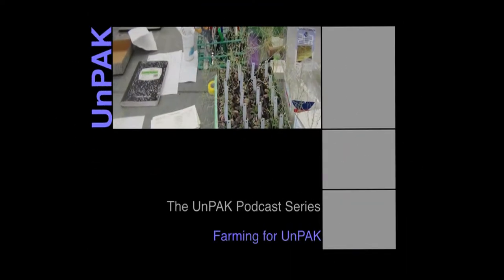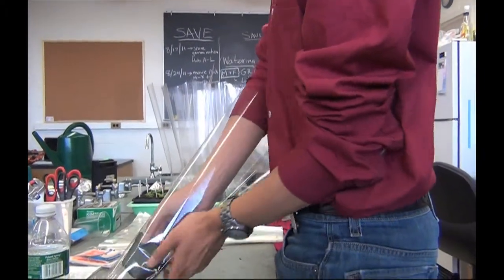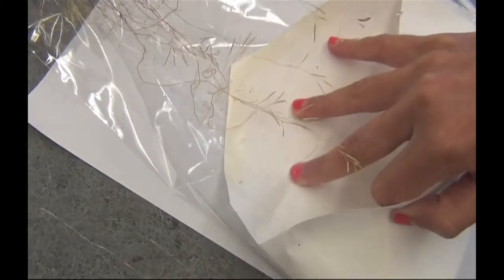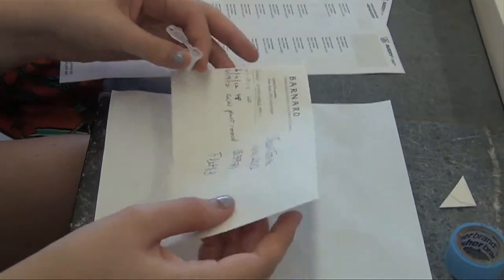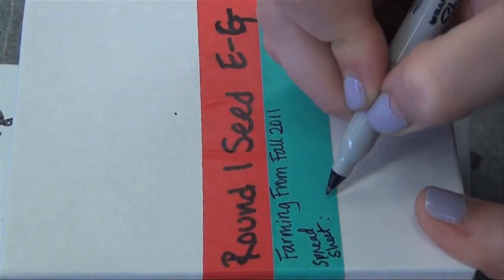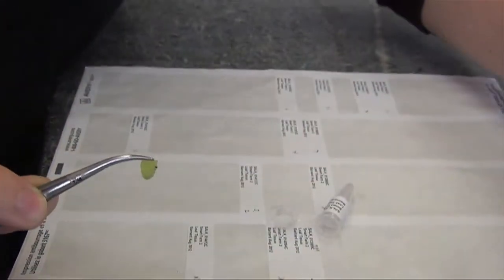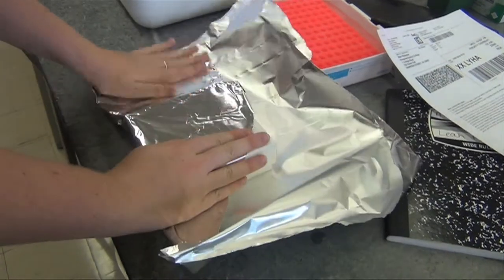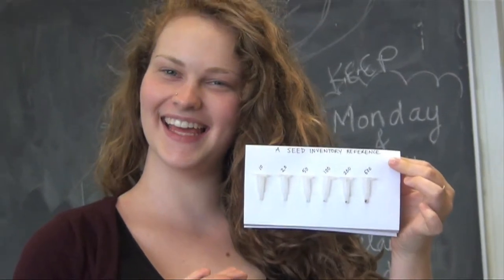Farming Arabidopsis for UnPAK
This podcast features putting sleeves on plants, collecting seeds, and collecting and sending tissue. See index at the beginning of video for times.